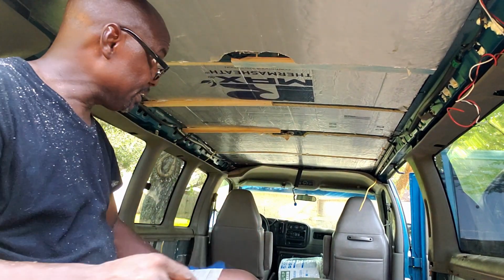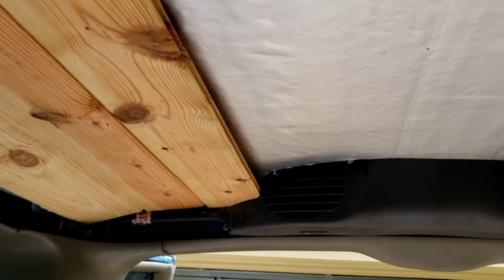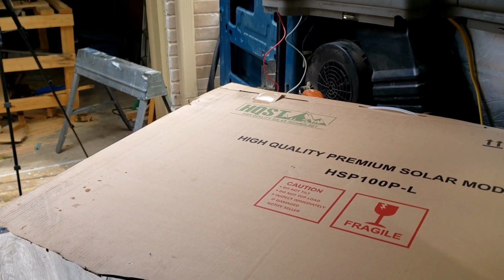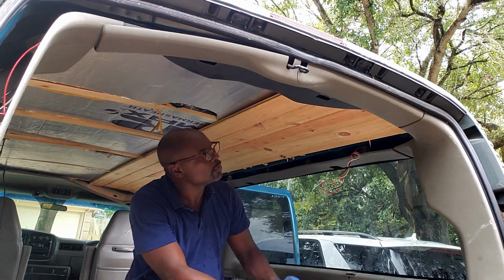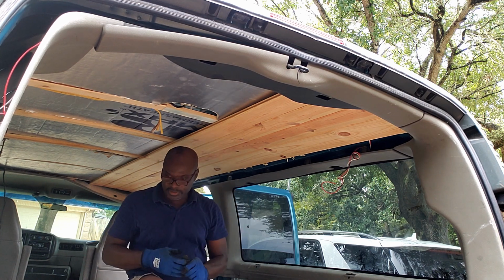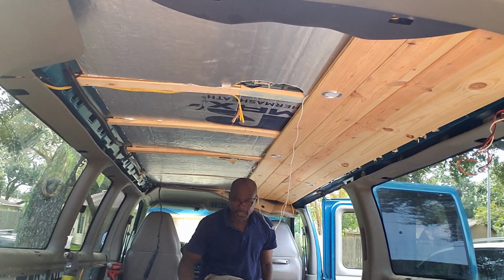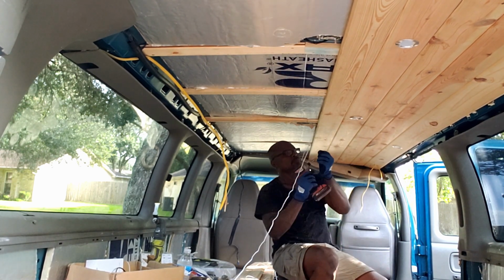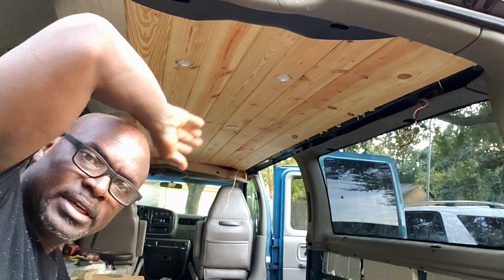How to install tongue and groove ceiling in Chevy Express van conversion video #5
Tongue and groove can be tricky. Here I show you how you can do it and at the same time installing your recessed ceiling lights.